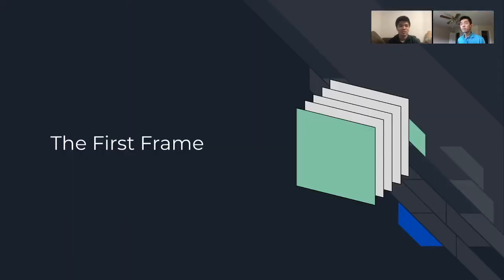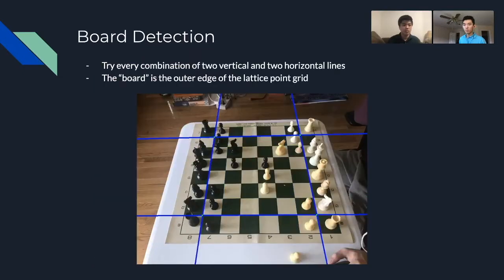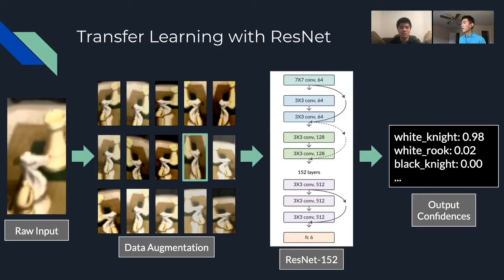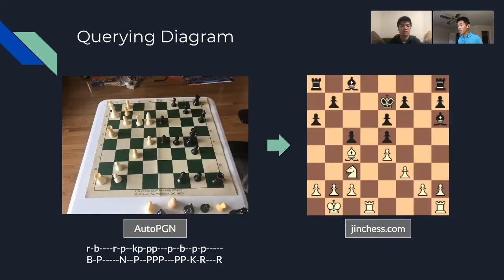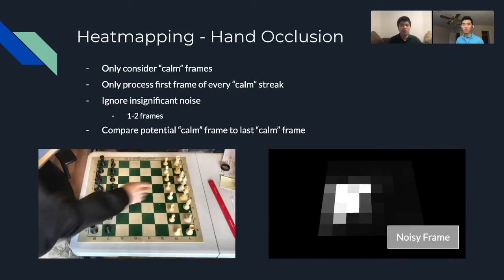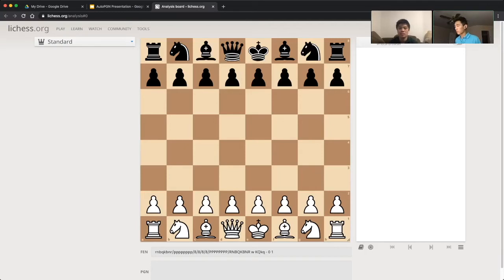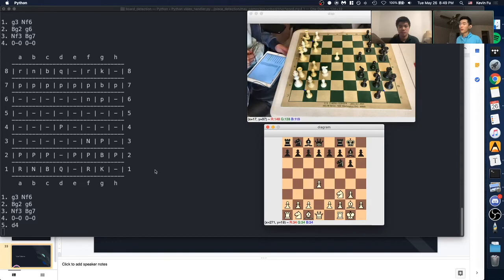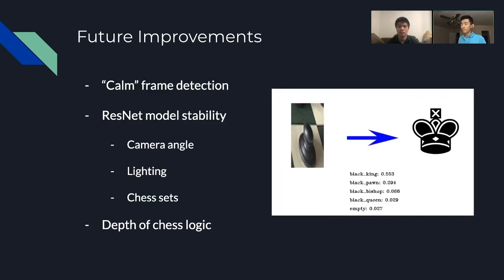AutoPGN: Automating Chess Move Notation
Kevin Fu (right) and Kevin Chung (left) present their 2020 CSL Senior Research Project. Special thanks to Dr. White and Dr. Gabor for their support and guidance throughout!

Note: the live demo shown is slower than normal because of OBS. Also, the audio and slides are synced, but the webcam feed is slightly behind the audio.